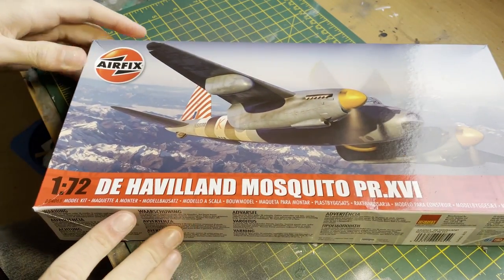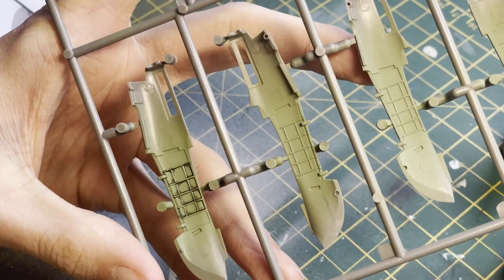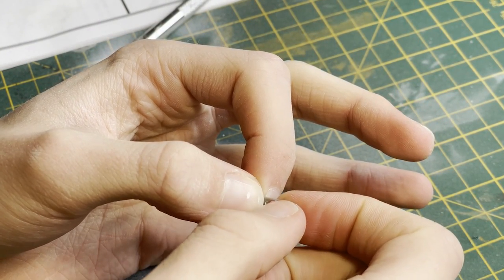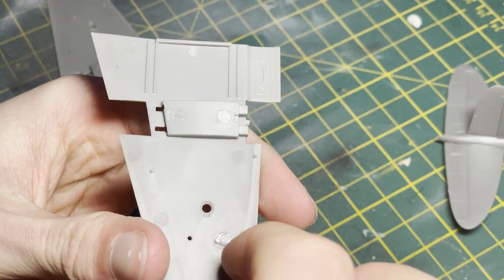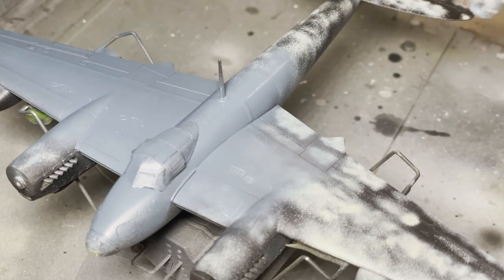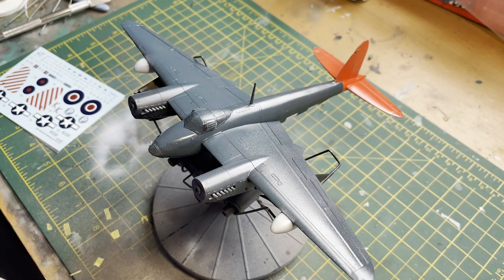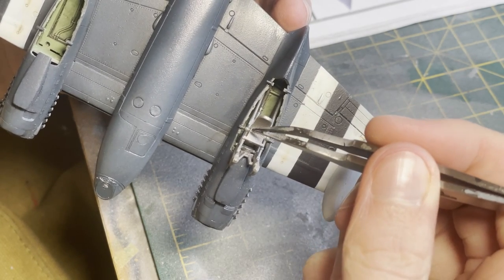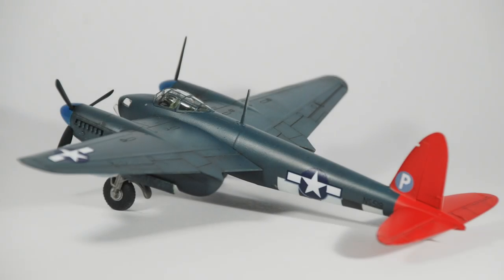Airfix's Brand New Mosquito PR.XVI | Full Build | HD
Hey guys!! Hope you liked this video, was a fun little project and a little different from some of my usual models that I like to build.